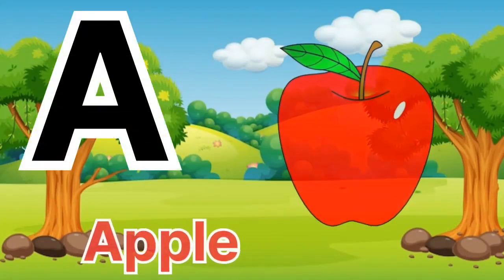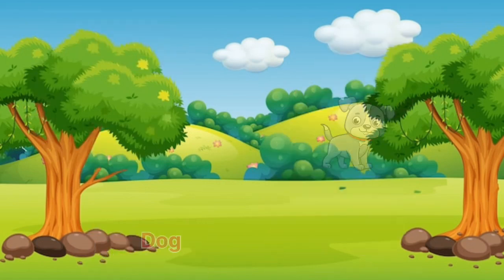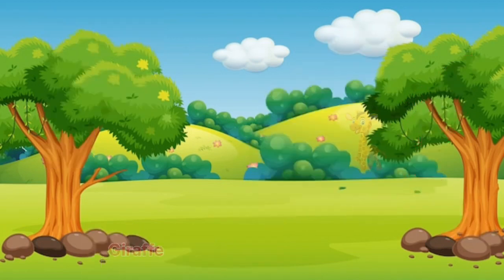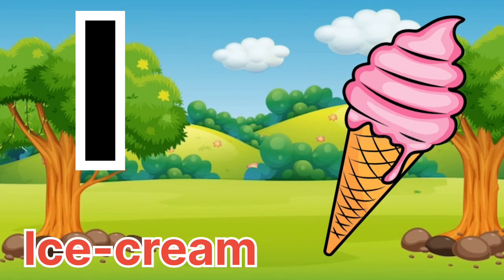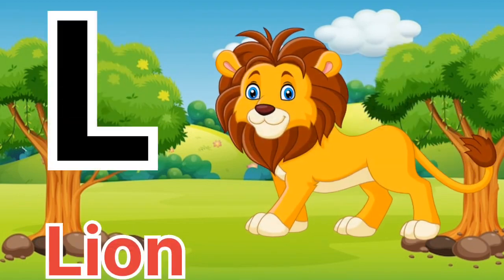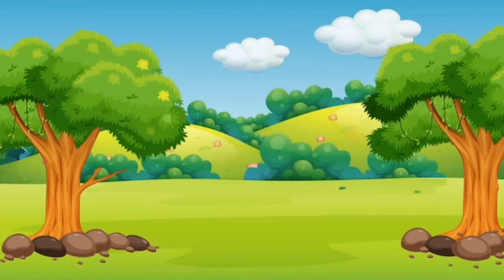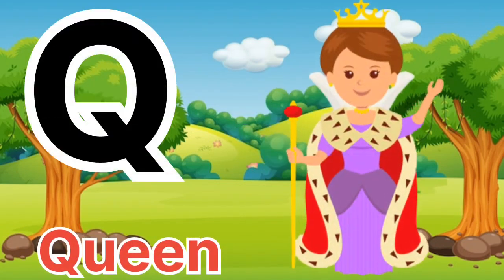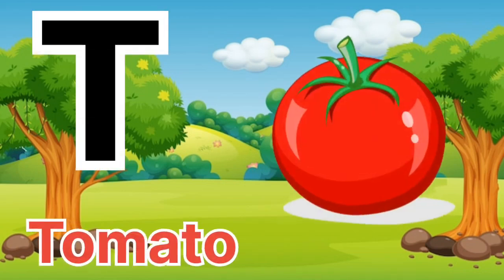a for apple b for ball 🏀